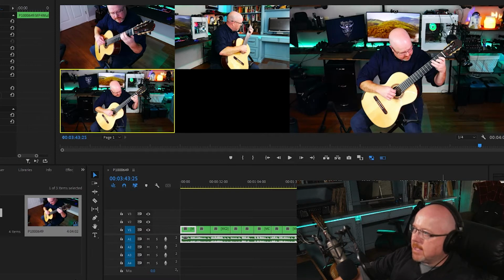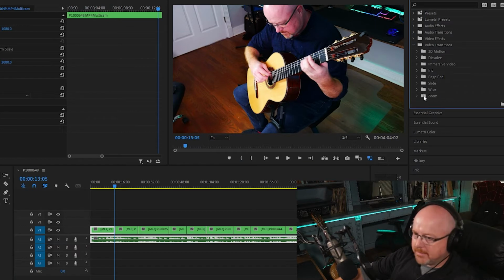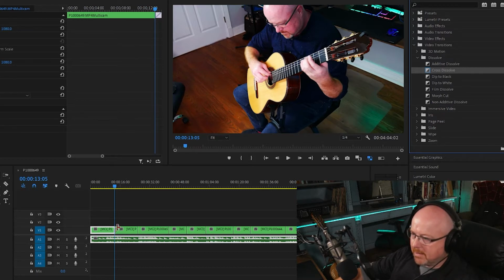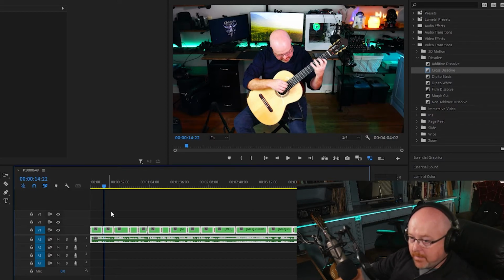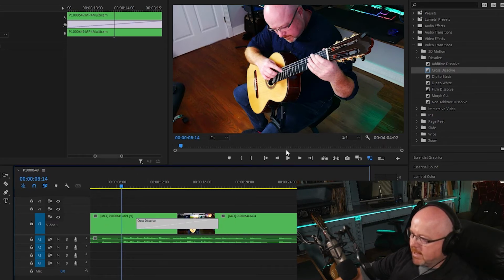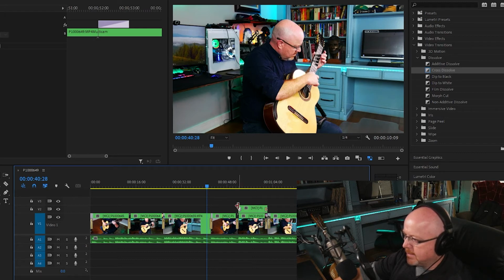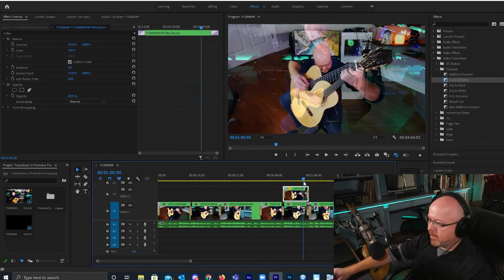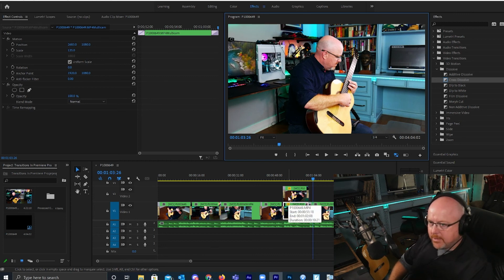Cross Dissolve in Premiere Pro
I talk about my favorite video transitions in Adobe Premiere Pro, Cross Dissolve.

Amazon Music

My GEAR:
Guitar: Yulong Guo Chamber Concert Spruce Double Top
Microphones:  SE Electronics SE8 small diaphram condenser pair
Cameras: Panasonic Lumix G7 and G85
DAW: Adobe Audition
Video Editing Software: Adobe Premiere Pro
Music Notation Software: Guitar Pro 7
Audio Interface: Focusrite Scarlett 2i2
Mixer: Yamaha MG10XU
Headphones: Tascam TH-200X
Tripod:  Neewer 2-in-1 Aluminum Alloy Camera Tripod Monopod